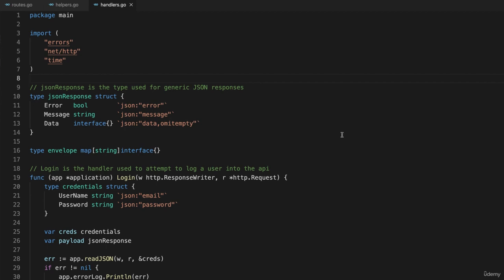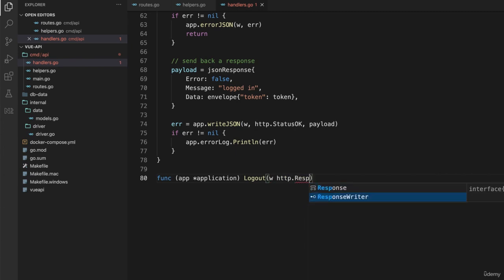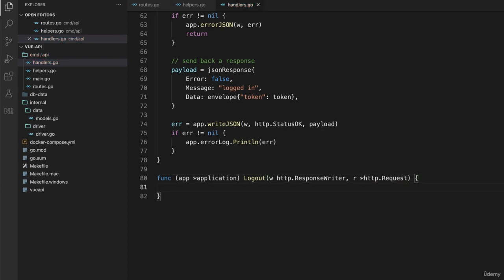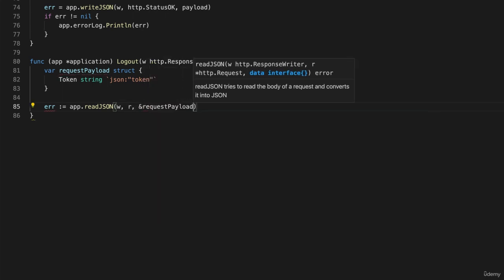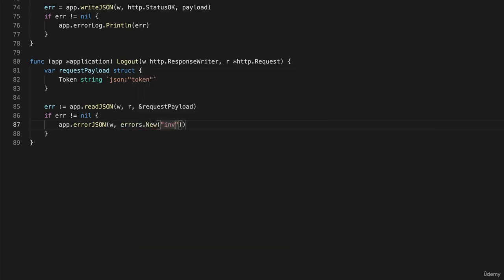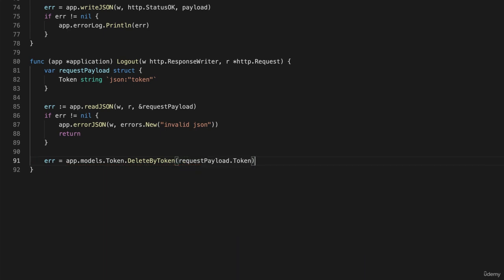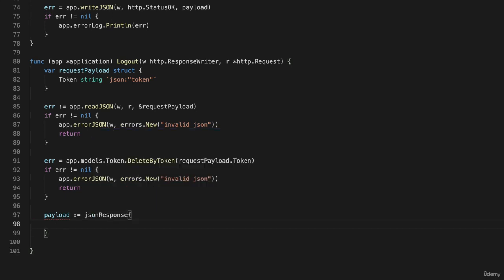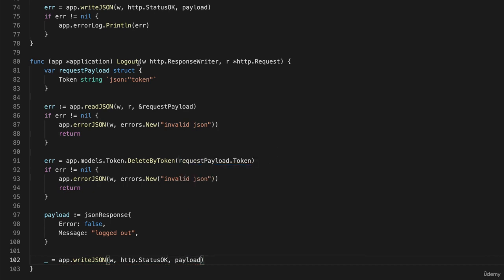7 7 Deleting a user's token on the back end on logout